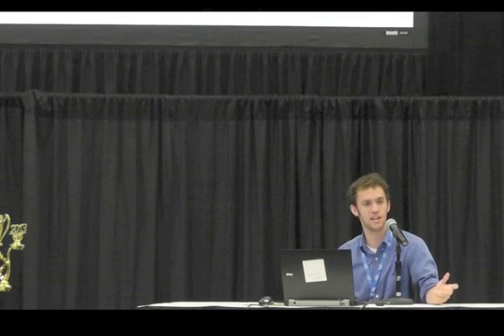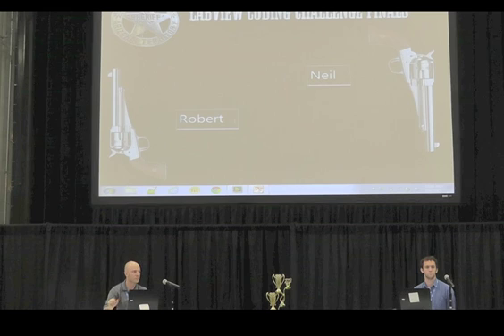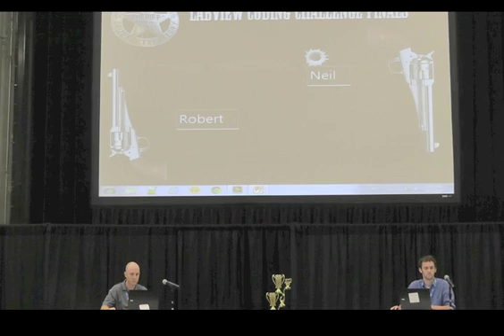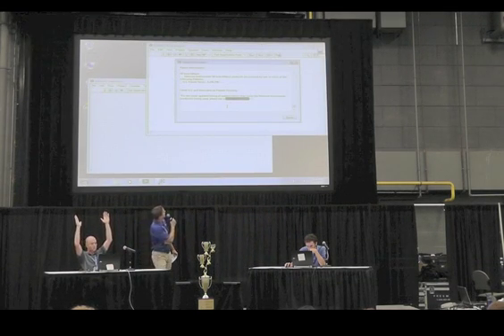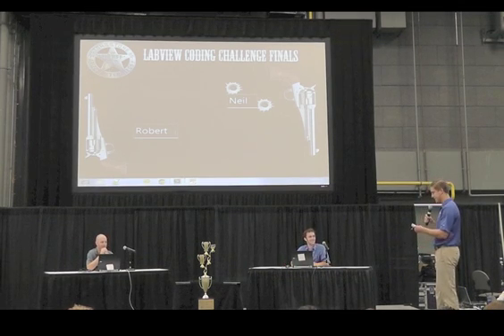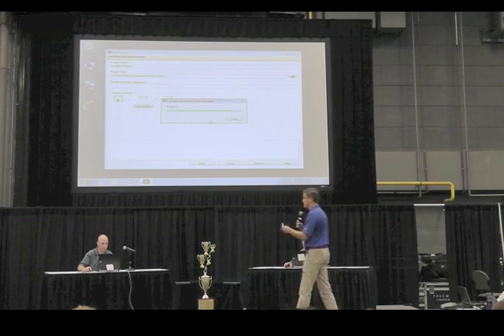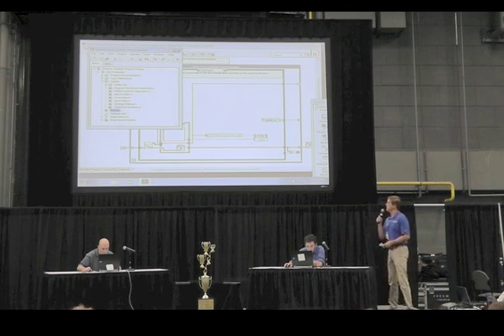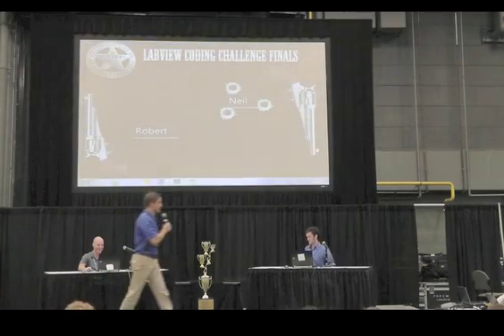LabVIEW Coding Challenge (Part 1 of 2)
Robert Mortensen and Neil Turley in the first round of the 2013 World's Fastest LabVIEW Programmer Coding Challenge. Video courtesy of Mark Balla.